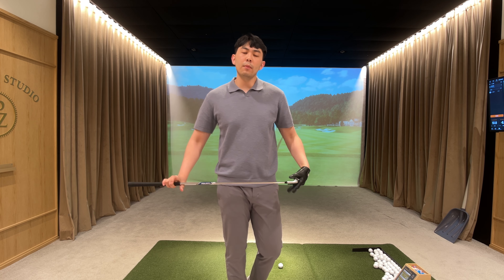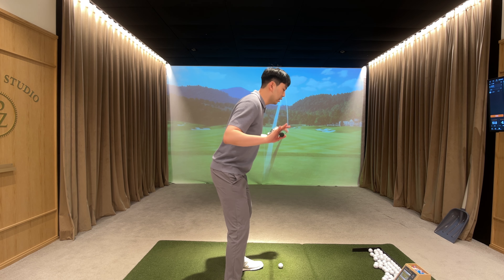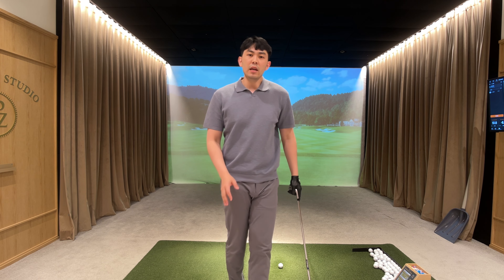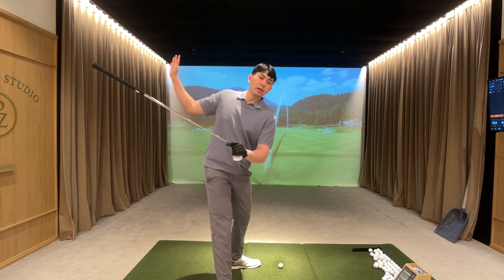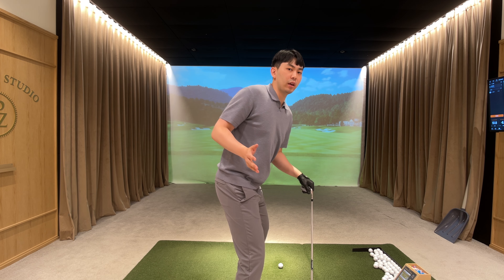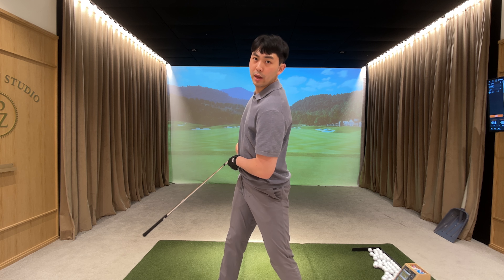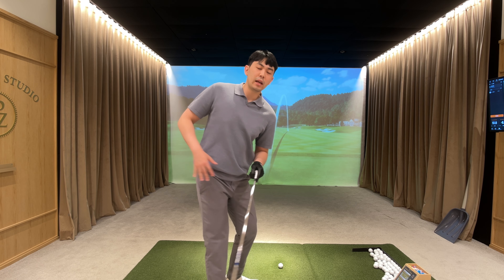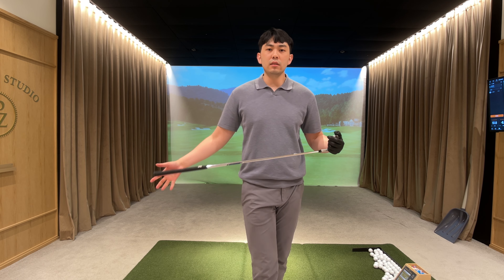Effortless Rotation In The Golf Swing